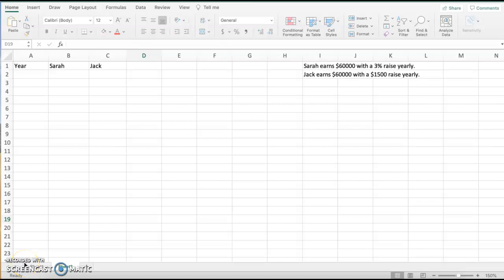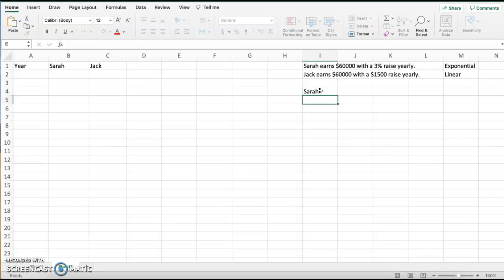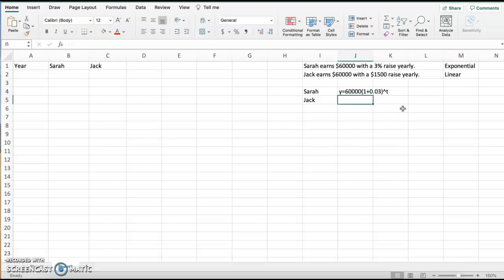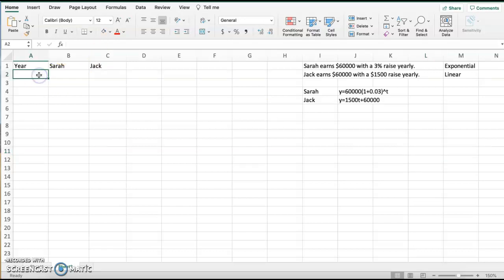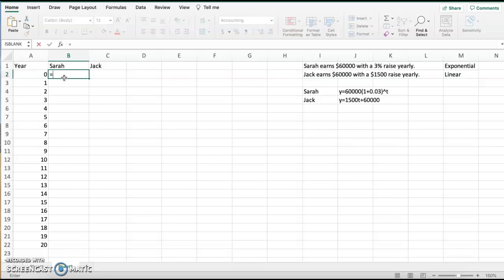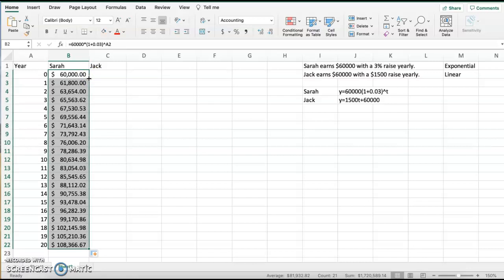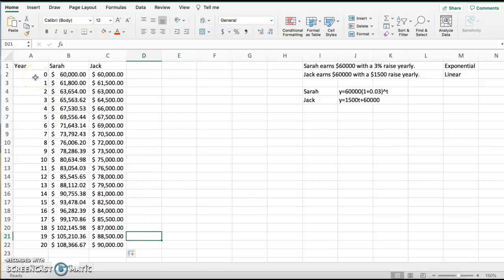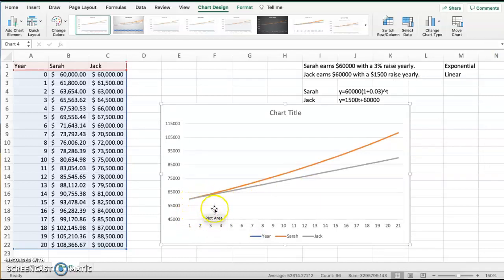Linear vs Exponential Growth (in excel)